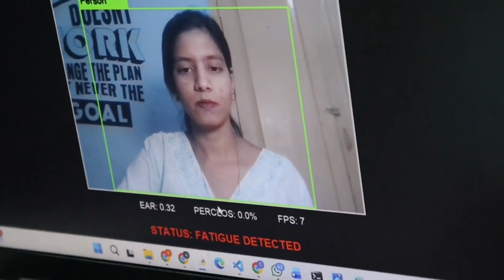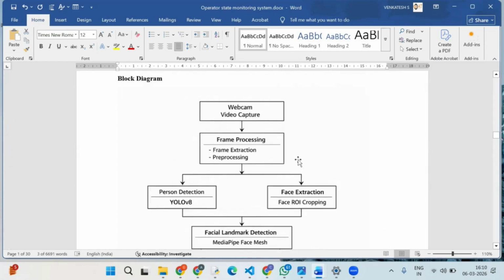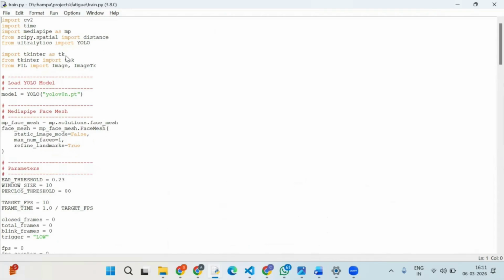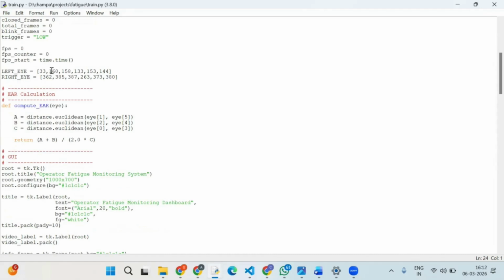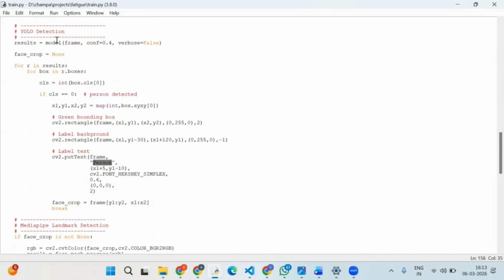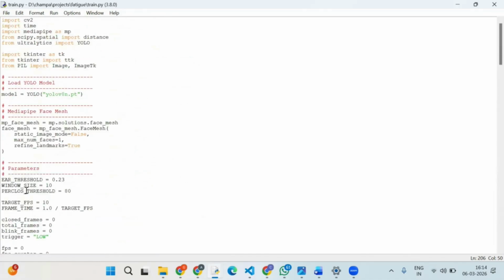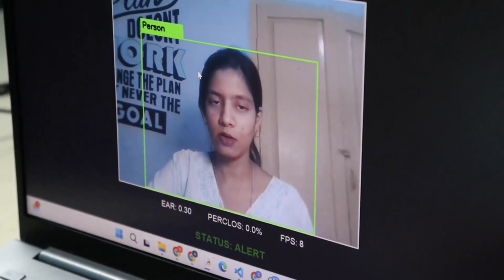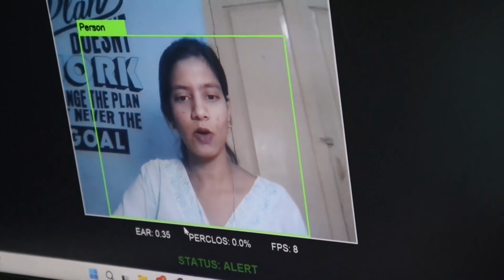Operator Fatigue Detection System Using YOLOv8 and MediaPipe | Real-Time Operator State Monitoring